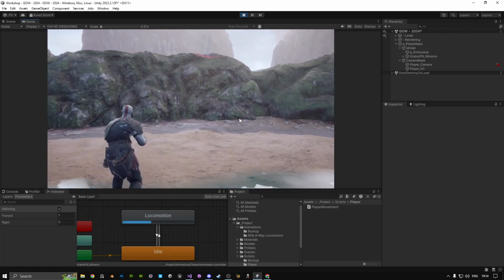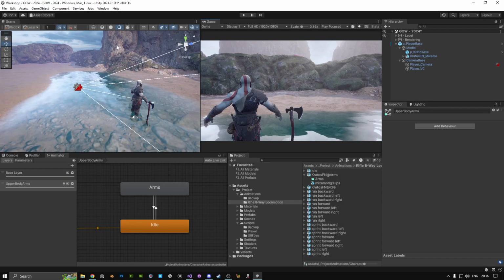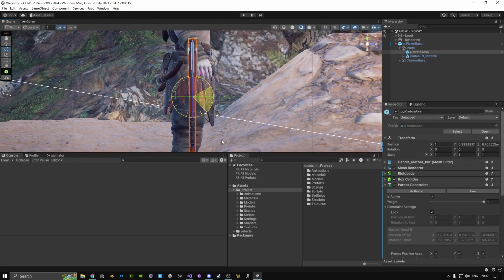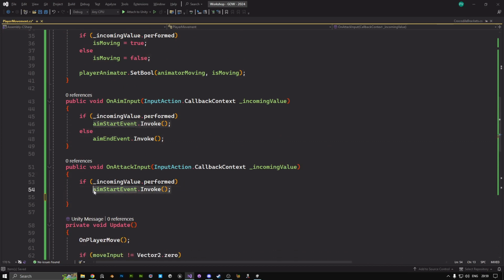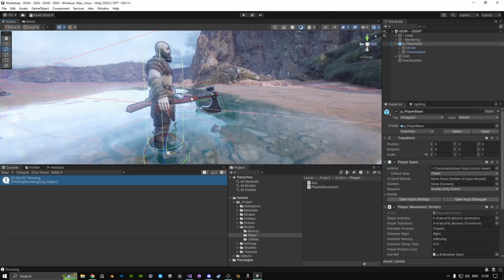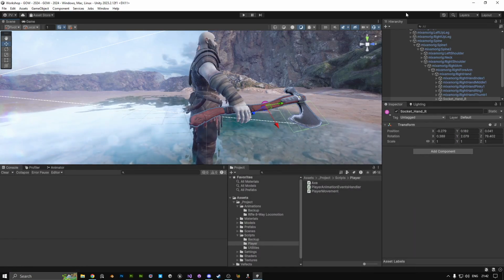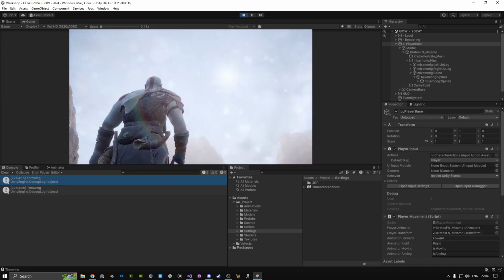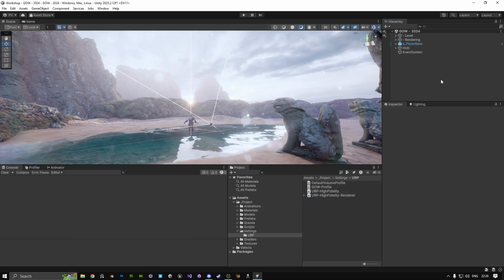[Protoweek 2024] Let's Dev - God of War Controller Prototype with Paulo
A rapid prototyping session as part of the Game Design department's Protoweek 2024. Recreating God of War's camera, controller and axe throwing mechanics.